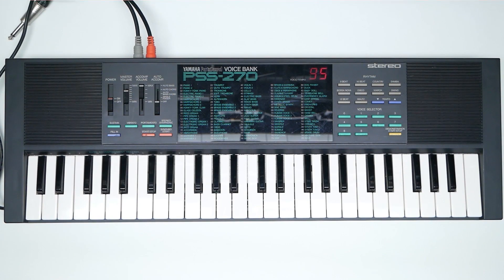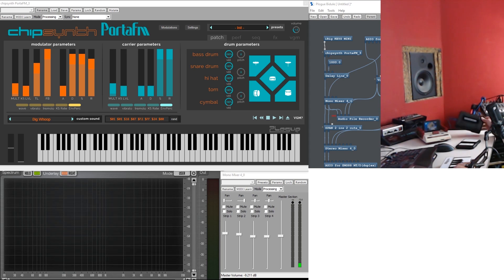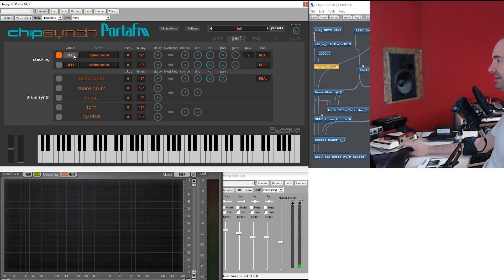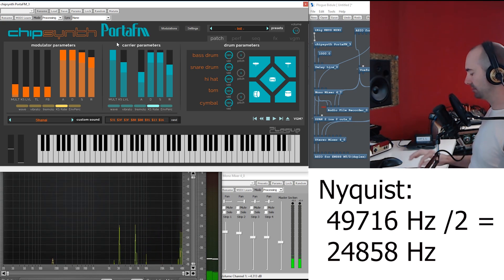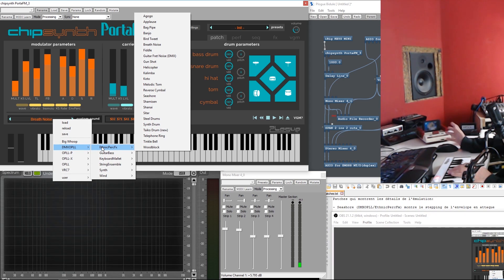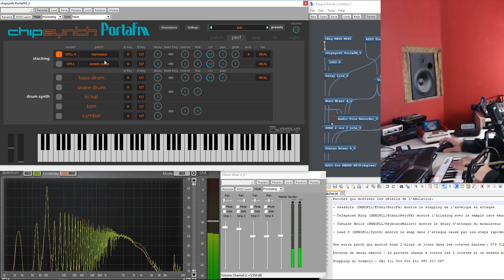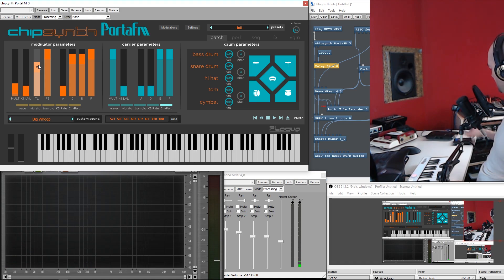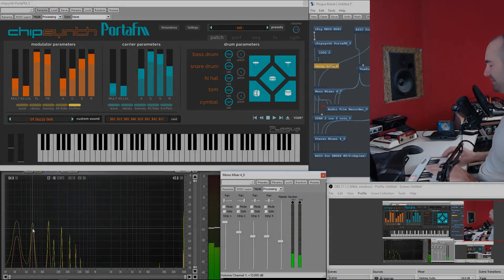PortaFM vs real OPLL in real time + Prototype chipsynth FC hardware.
chipsynth PortaFM is a new virtual instrument emulating Yamaha FM PortaSound keyboards of the mid 80's. This video explains how I test its YM2413 (OPLL) emulation code against hardware live though analog captures. (The OPLL has an internal Time-division multiplexed 9-bit DAC)

0:00:00 Yamaha's OPLL FM chip range
0:01:29 Primer: homebrew Famicom-style hardware vs software emulation
0:02:55 Comparison: OPLL vs OPL2 chip
0:04:48 Why emulate aliasing?
0:05:10 PortaFM's Drum mode
0:05:54 How to judge emulation quality?

0:08:02 Tremolo steps

Notes:
1)My hardware OPLL-based Famicom cartridge has an active low pass filter to keep its op-amp from going crazy, so that explains why the top end is slightly duller on hardware. This is not a flaw of the emulator. The emulator does not filter anything to match any specific OPLL-using circuit.

2)Lagrange Point (the last cartridge shown) is a 1991 Japanese exclusive Famicom game which uses the VRC7 mapper for sound purposes. This special chip, made by Yamaha (but Konami branded), has a slightly modified OPLL core inside.

3)My "chipsynth FC" hardware synth is not yet ready to show/explain fully yet, it will be around time its plugin counterpart is shipping.

4)The "tremolo steps" test:  The host emu and the external chip are driven by separate master clocks and have not be reset at the same time. So their LFOs phases - which derive from that master clock are not obviously not hard-synched. So if you actually look closely, the red and green lines will eventually do the same patterns, just not at the same time.